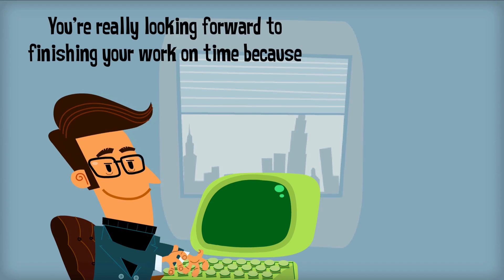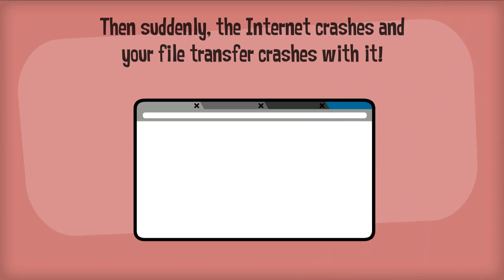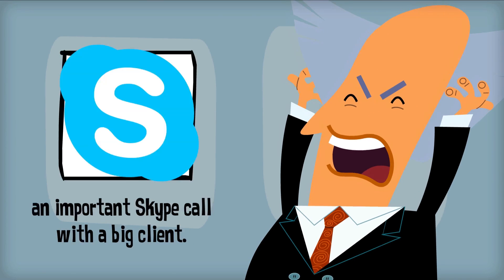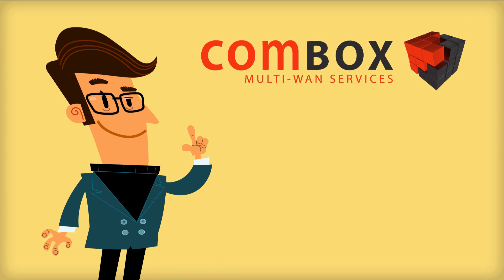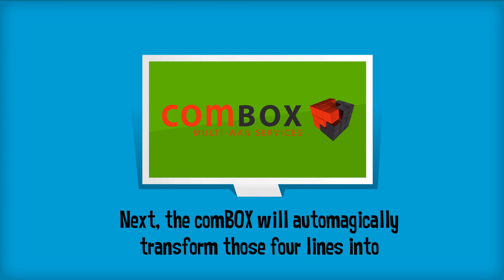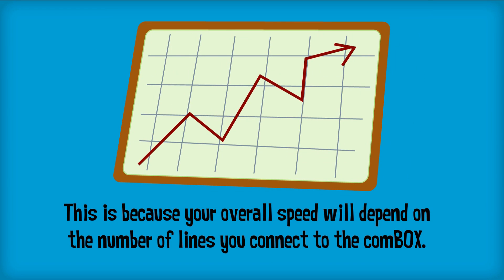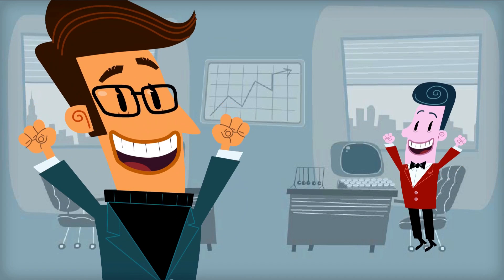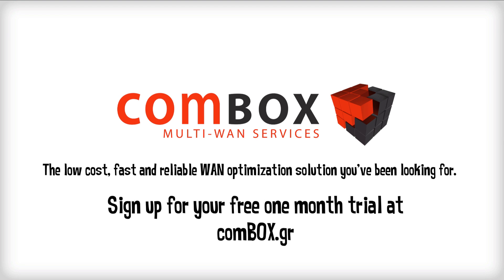Protonyx comBOX Introduction Promo Video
In this animated explainer video I made for my friends at Protonyx in Greece, you'll see how PowToon was used to tell a story and explain how Protonyx's comBOX works.

The audience is mainly local Greek businesses and this video is for a conference to introduce the comBOX. Because the audience are non-native English speakers, the video shows all the text from the script.

To get your own animated explainer video, get in touch with me

Carl Kwan
Presentations | Promo-Videos | Marketing
Everyone deserves a chance at success